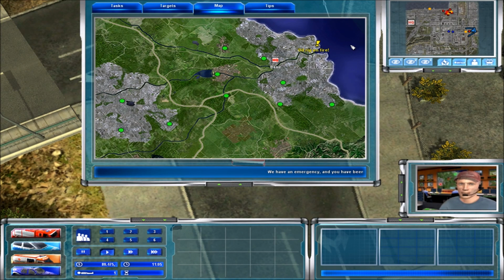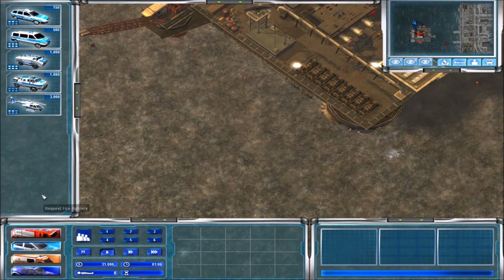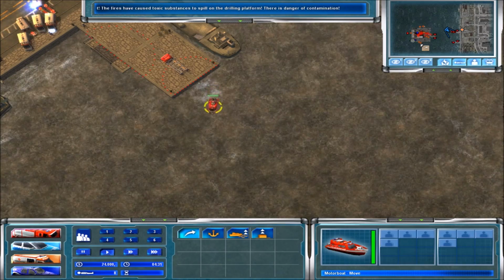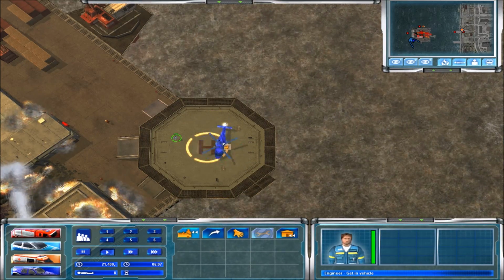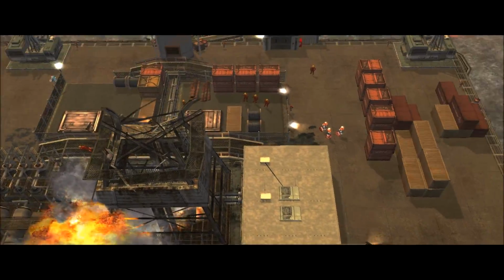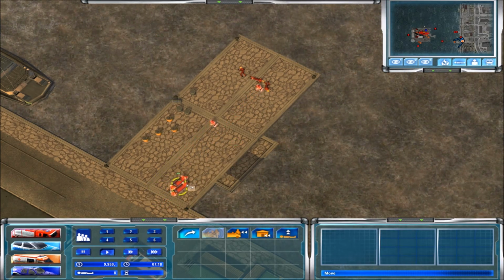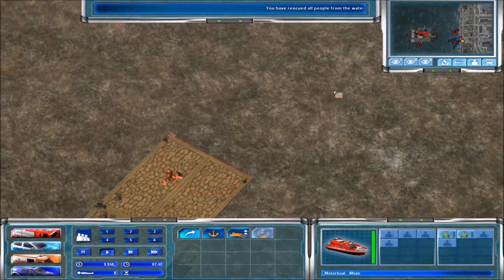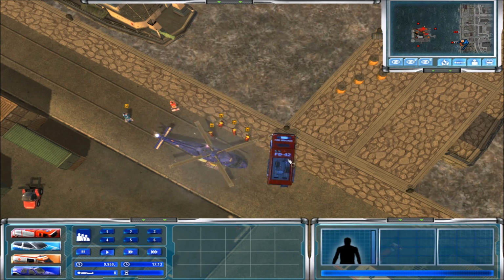911 First Responders [Emergency 4]- Episode 12 - Oil Rig Explosion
In 911: First Responders, become the head of operations in a fictional rescue and catastrophe management organization. Command a number of vehicles and staff from the fire department, medical rescue, police and technical services. Be a real world hero set against a background of continuous day/night changes and constantly varying weather conditions.